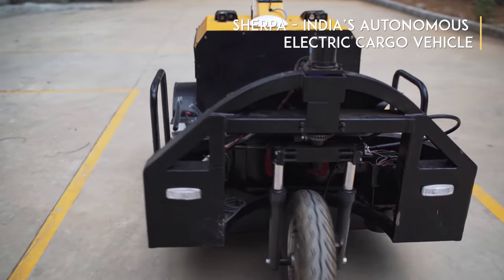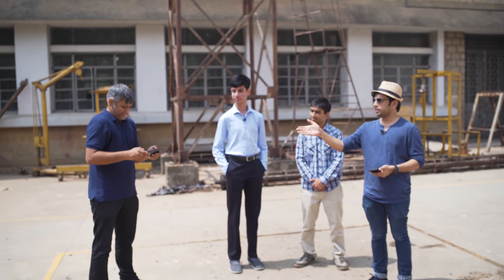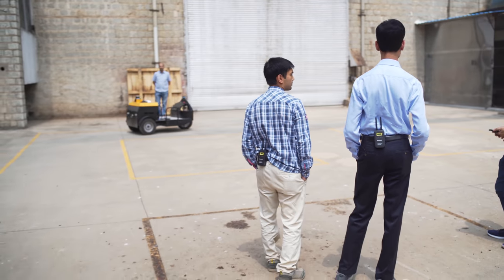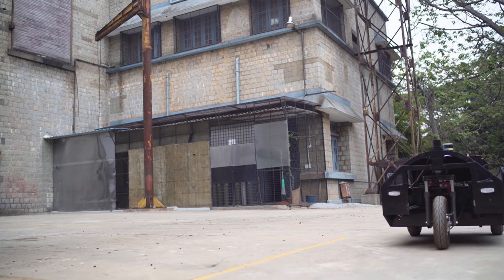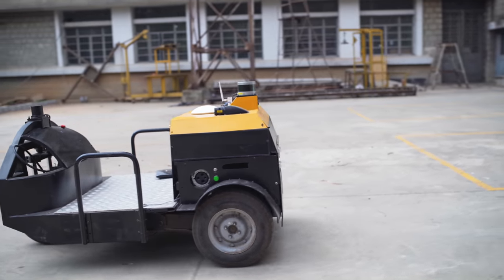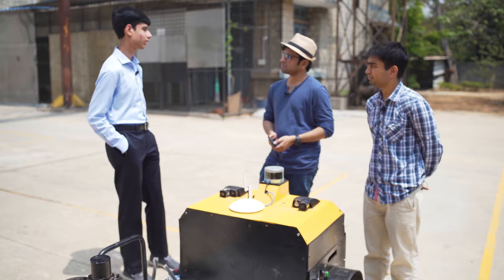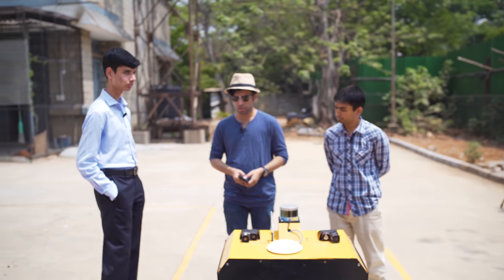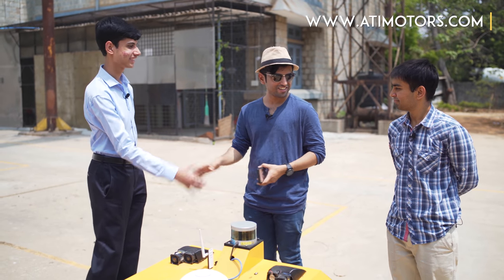India's Autonomous Electric Cargo Vehicle | ATI Motors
Our team was very excited to meet team Ati Motors, who are making an all-new, designed from ground up, autonomous cargo electric vehicle.  They showed us a demo of the autonomous vehicle called the Sherpa, which can be used in factories, industries.  hey hope to get to production ready by the year end.

Tag words:
Robot
ATI Motors
Sherpa
Autonomous Vehicle
Autonomy Vehicle
Electric Vehicle